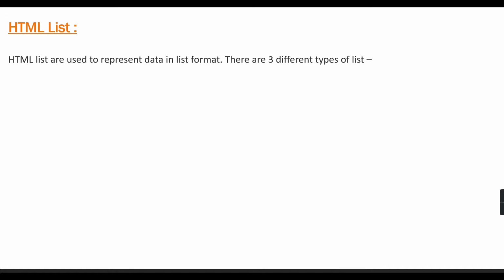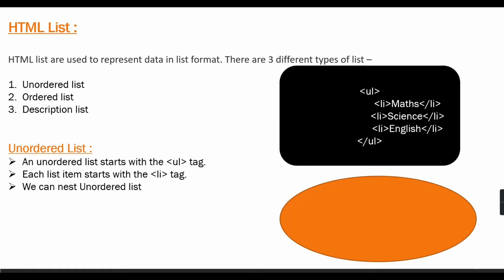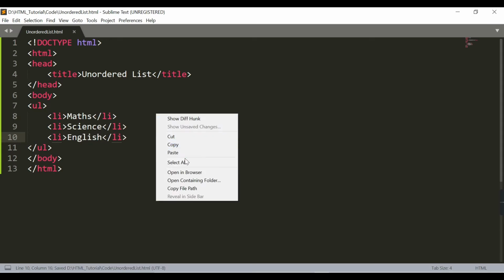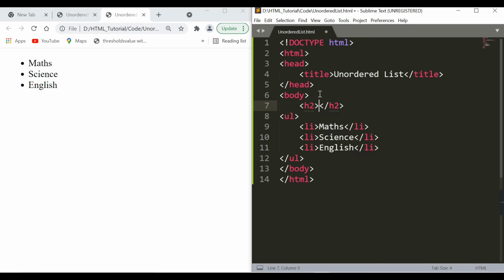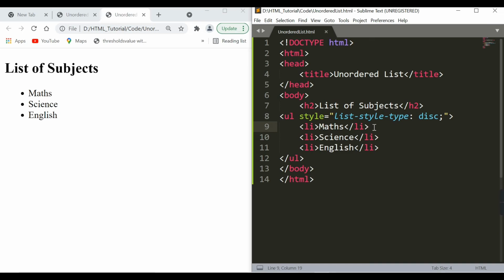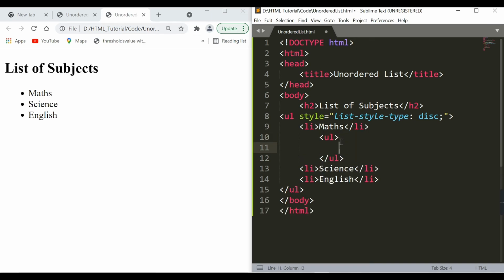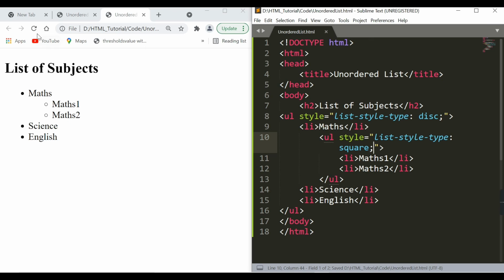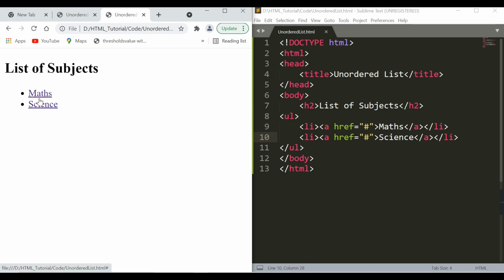HTML Unordered List | Unordered List In Html | ul Tag In Html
HTML Course Introduction || HTML For Beginners : Learn HTML programming right from the fundamentals in a fun and easy way. If you are a beginner and want to learn HTML, then this entire video series is exactly for you. In this complete HTML for beginners series we will learn - 1. The core Basics & Fundamentals of HTML
2. Syntax & Features of HTML
3. Live HTML coding and Examples
4. Tags and Attributes and a lot more.

Your Queries -
Unordered List in html
list tag in html
html tutorial